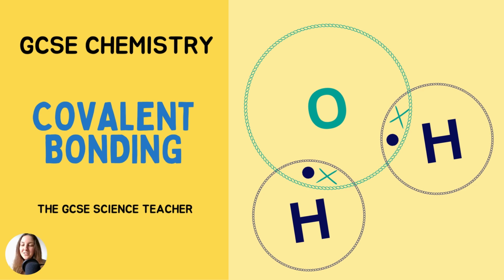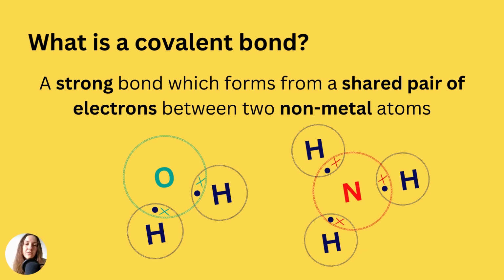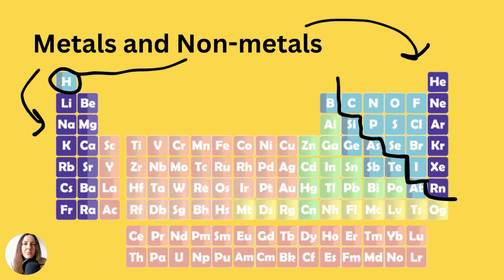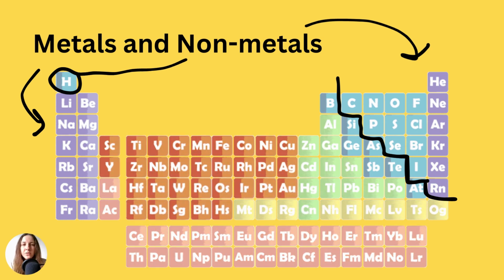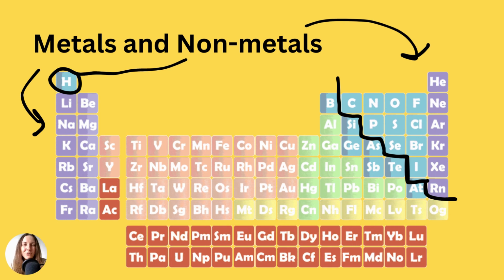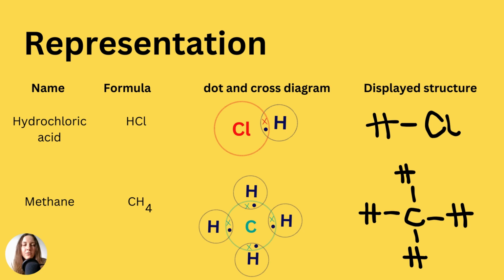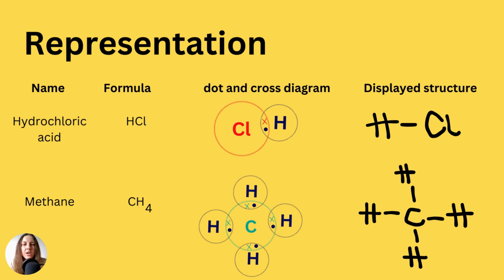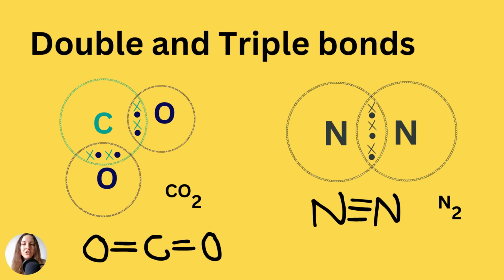Covalent Bonding (GCSE Chemistry) | The GCSE Science Teacher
Today we will be learning about covalent bonding! 🧑‍🔬

Did you know, covalent compounds do not conduct electricity because they do not have charged particles capable of transporting electrons (like in the case of ionic compounds), pretty cool huh! 🧠